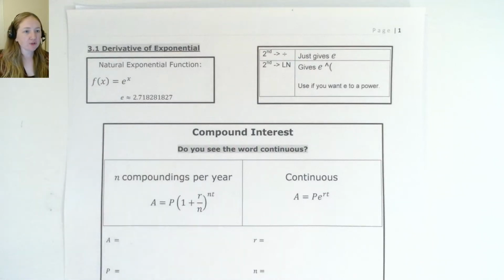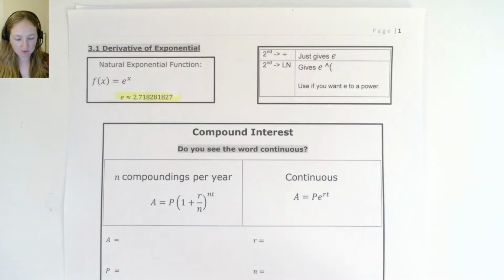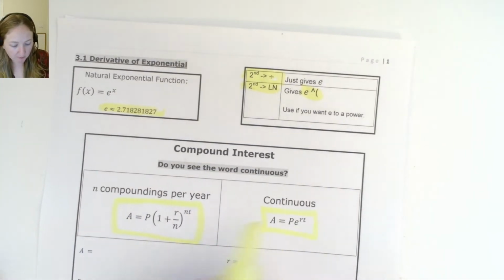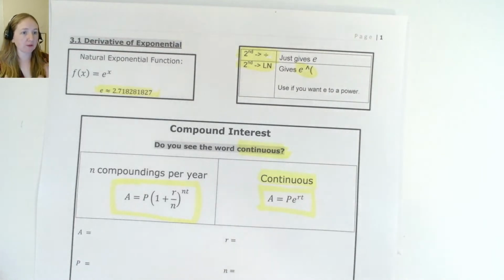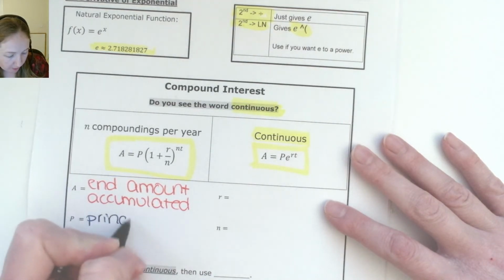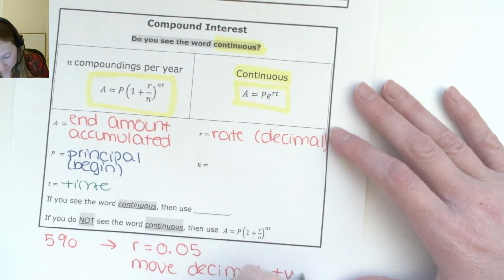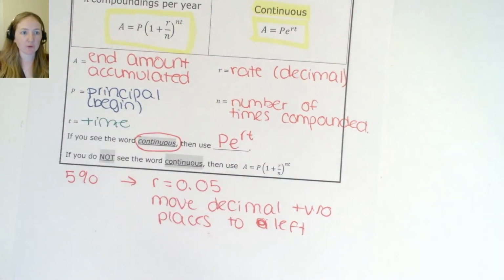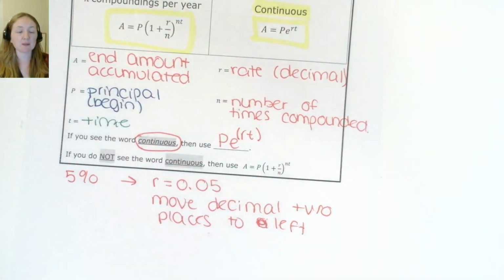page 1- Exponentials